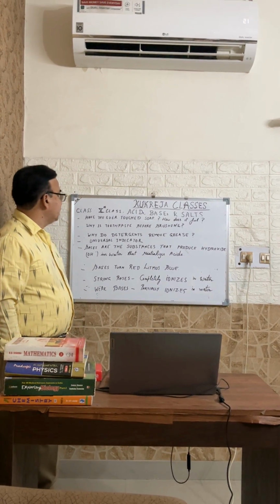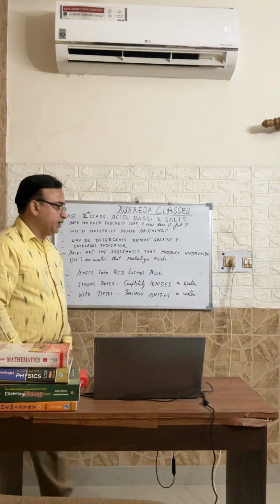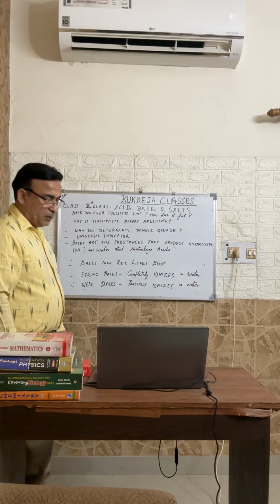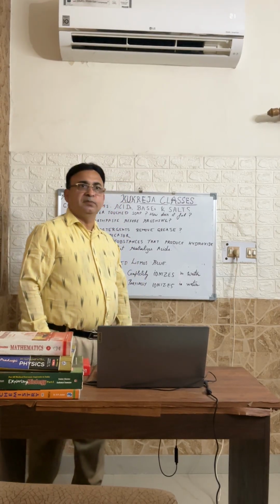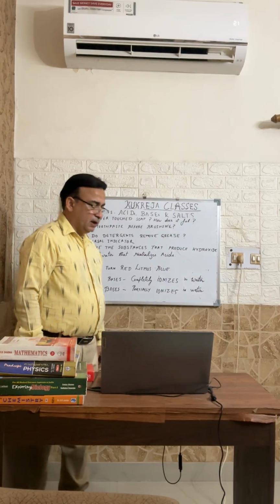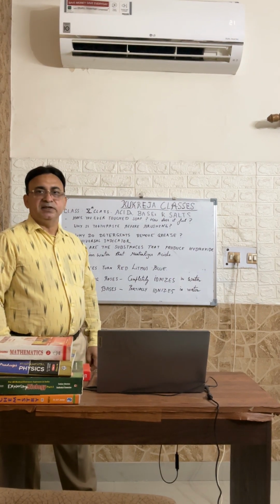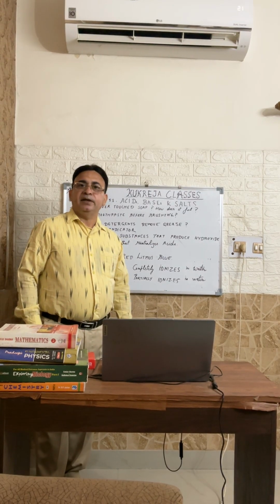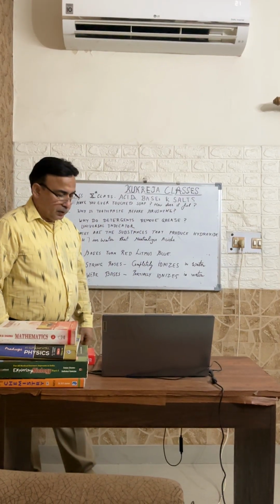"Bases, pH Scale & Universal Indicator | Class 10 Science" 🧪📚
🧪 Class 10 Science | Bases, Their Properties, pH Scale & Universal Indicator
In this lesson, we explore:
✅ pH Scale and its Importance
✅ Universal Indicator and Color Changes
Making Science simple, practical, and exam-friendly for Class 10 students. 📚✨